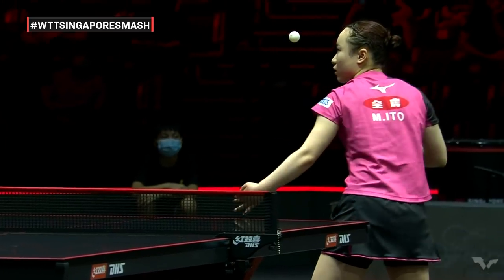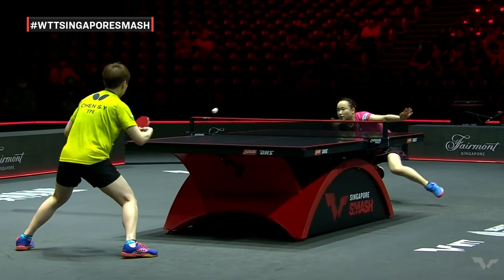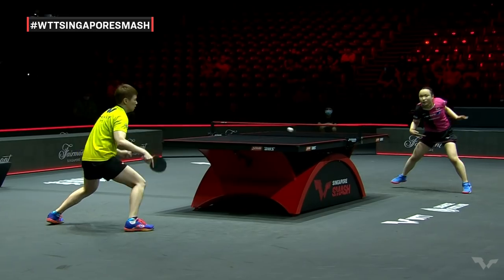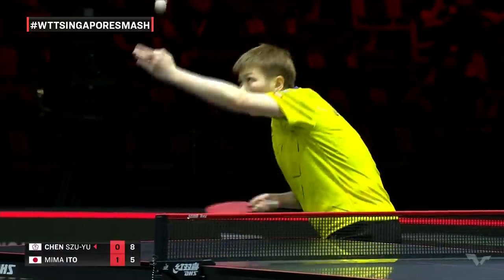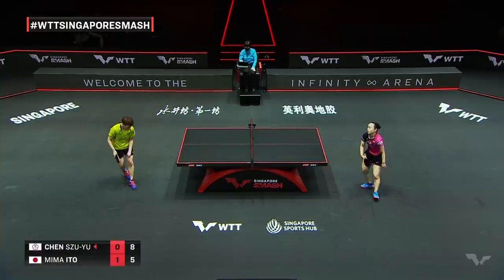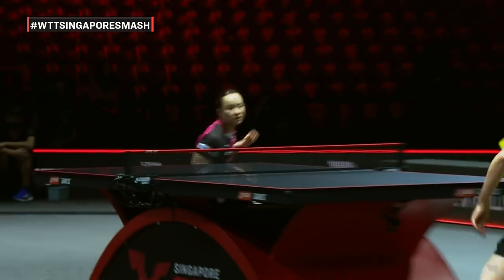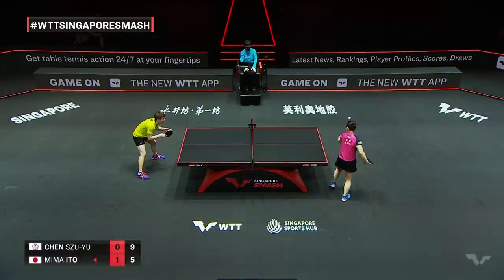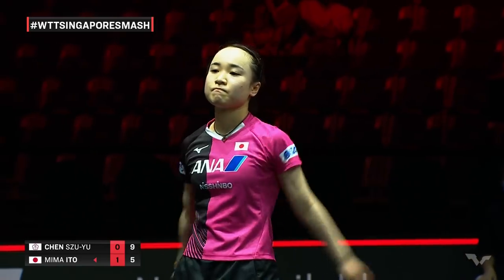Chen Szu-Yu vs Mima Ito | WS | Singapore Smash 2022 (R32)